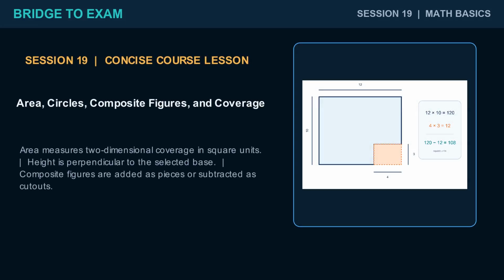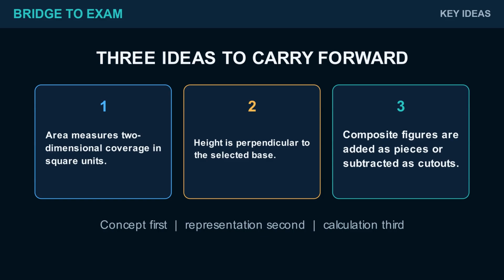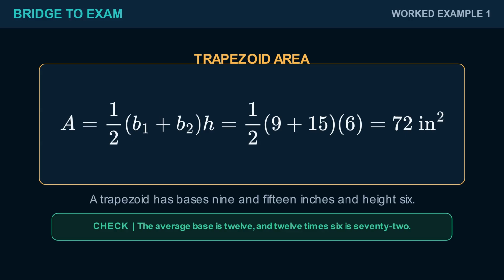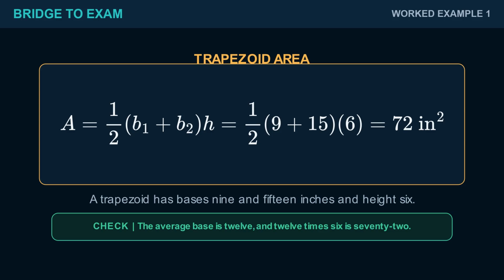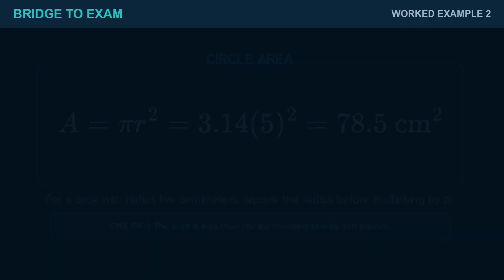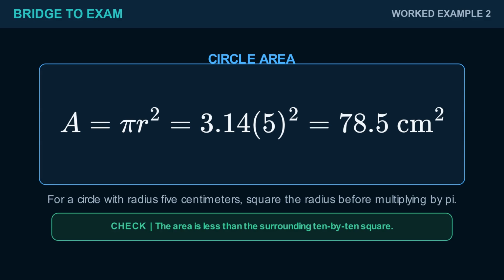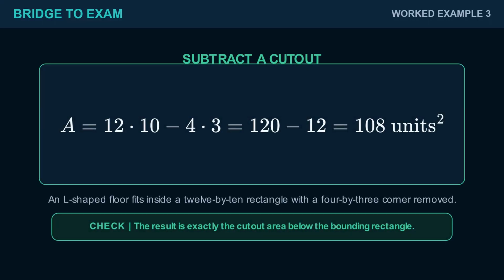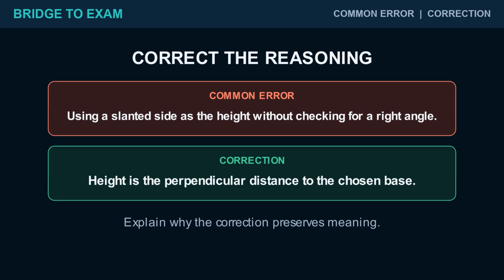19 Area, Circles, Composite Figures, and Coverage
"Session 19 of Math Basics: calculate two-dimensional coverage by selecting perpendicular dimensions and combining familiar shapes.

In this lesson, you will:
• find the area of common polygons and circles
• identify the perpendicular height required by a formula
• add component areas or subtract cutouts in composite figures

Worked examples include trapezoid area, circle area with radius 5, and an L-shaped floor with a rectangular cutout.